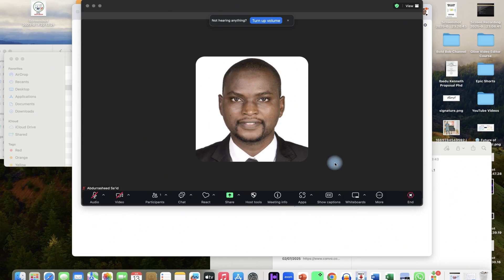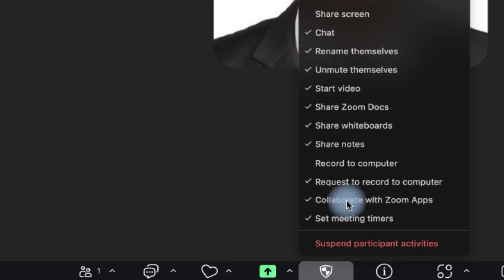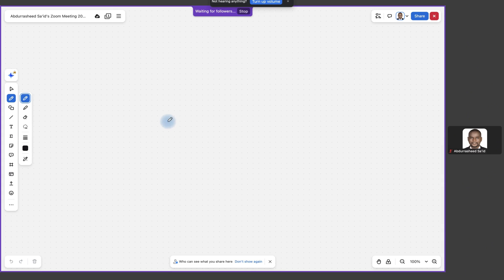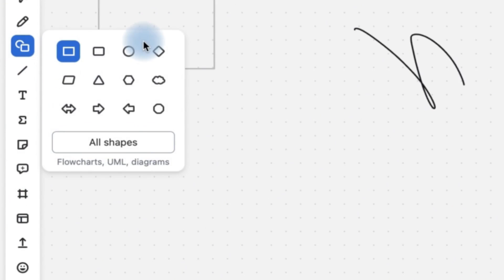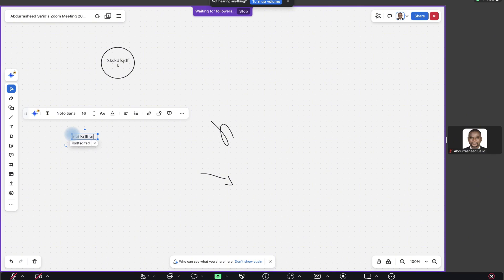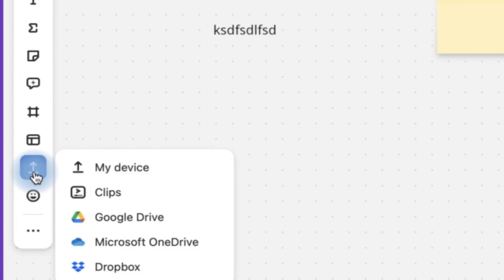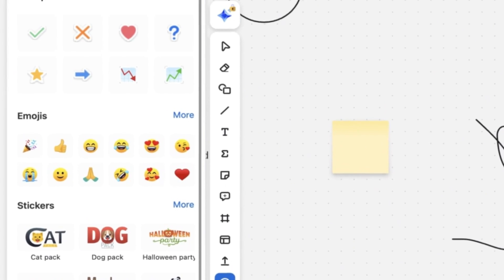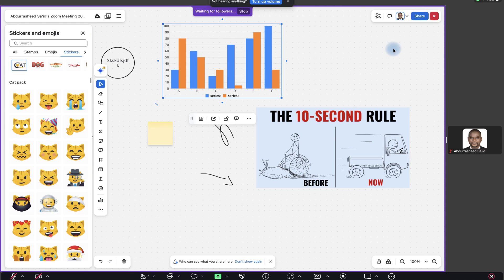How to Use the Whiteboard in Zoom Meetings (New Feature Explained!)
Learn how to use the Whiteboard feature in Zoom meetings to collaborate, brainstorm, or teach visually! This quick tutorial shows how to access and use Zoom’s built-in whiteboard tool to draw, type, and interact in real time. Perfect for educators, teams, and presenters who want to make meetings more engaging and interactive.